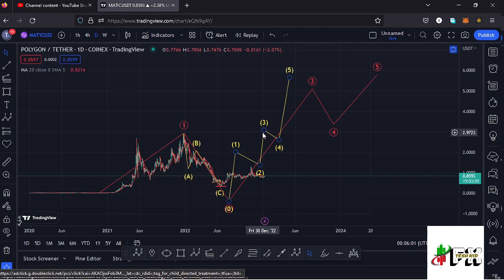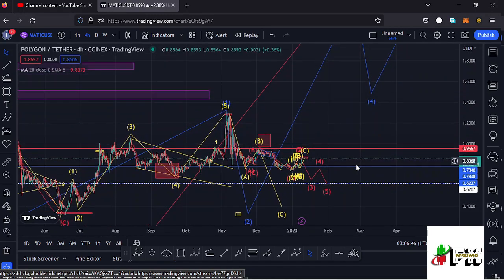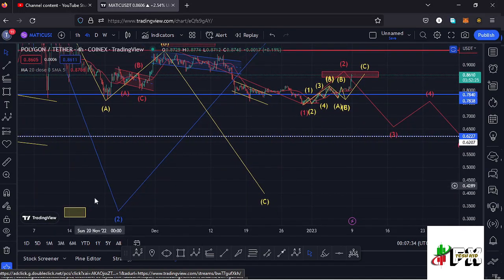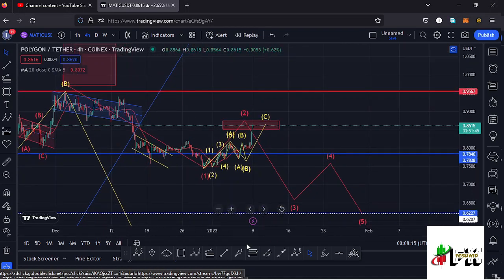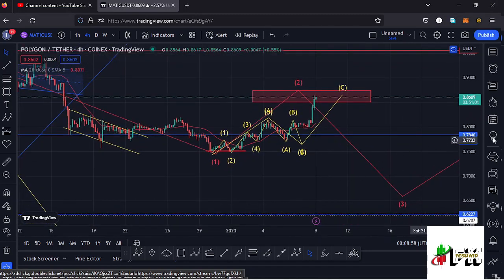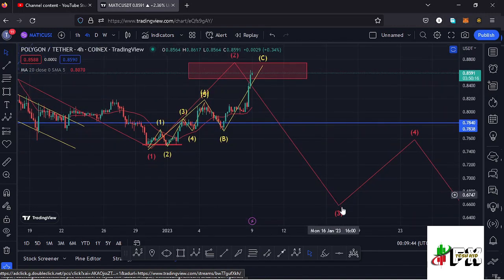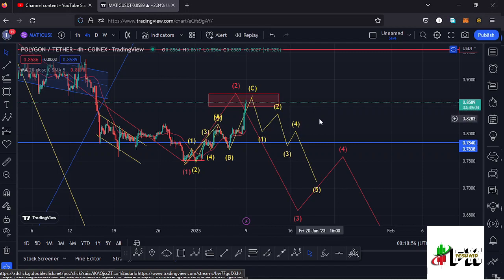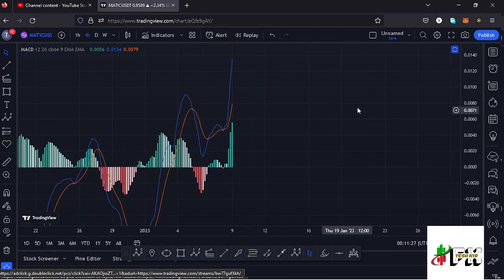🚨POLYGON MATIC HUGE PUMP IS HAPPENING NOW🔥!! NEXT PRICE TARGETS ELLIOT WAVES ANALYSIS